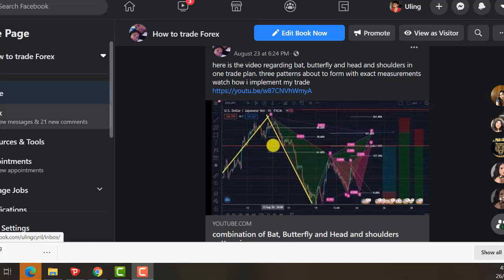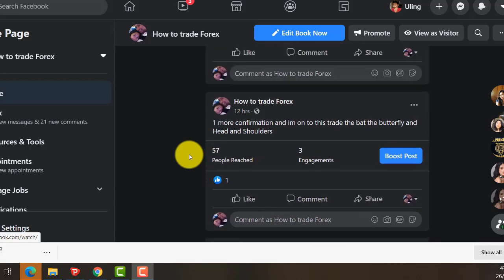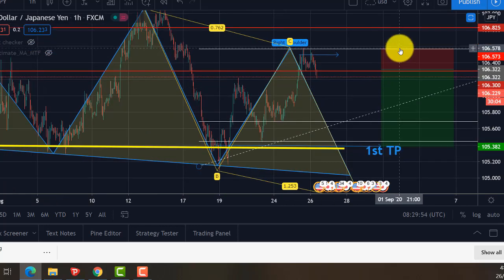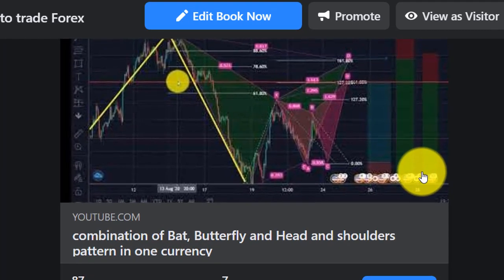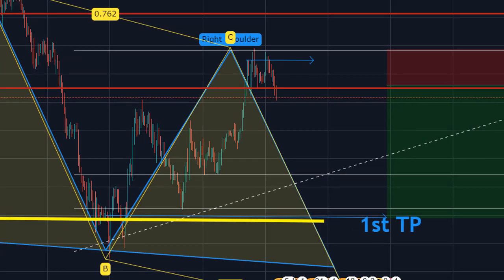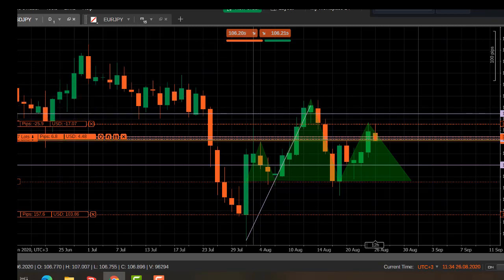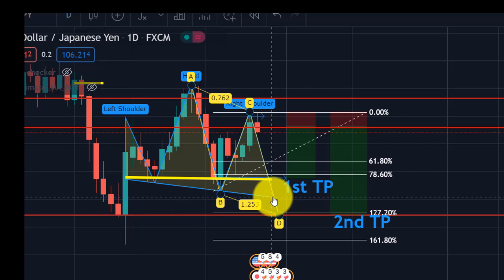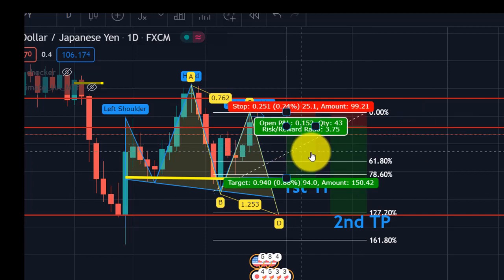Ideal Take Profit point in Head and Shoulders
Neckline is the ideal TP however may i suggest that you go to 4hrs or 1 Day time frame and find the neckline for that is much reliable TP

127  extension is optional use it if there is a correlating pattern or measurements.